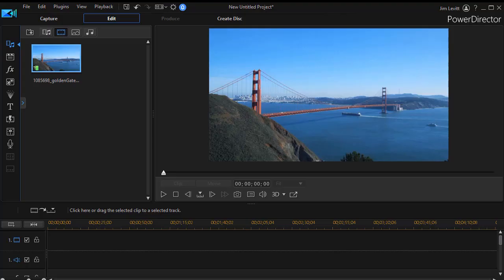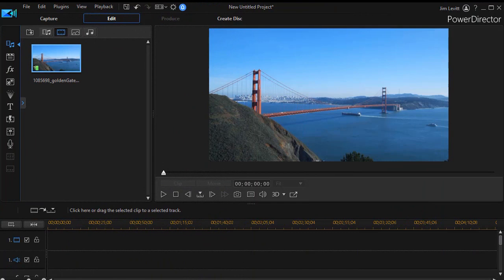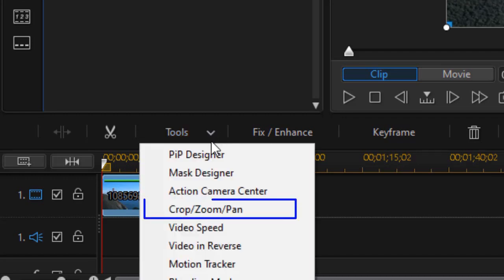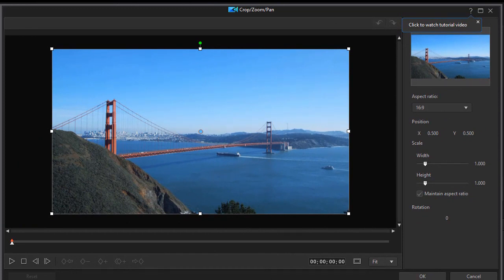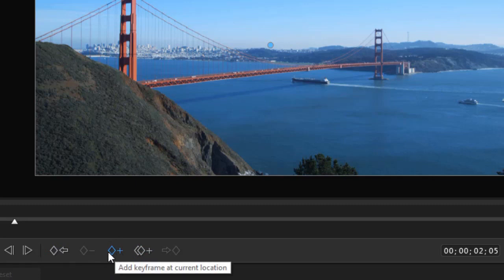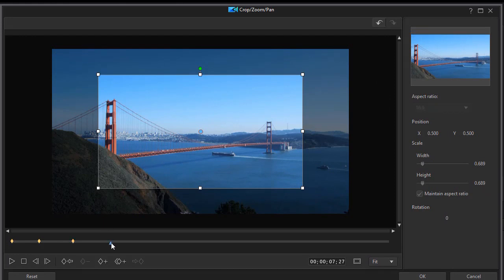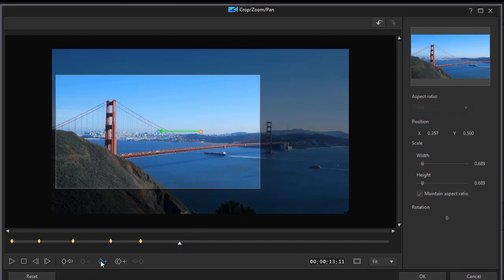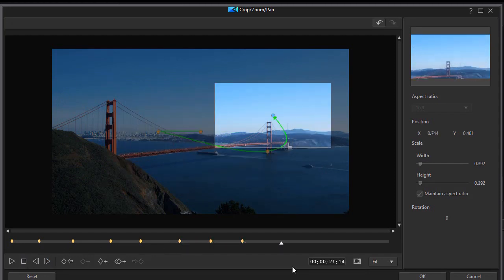PowerDirector - Apply a Ken Burns style of pan and zoom to a video clip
Ken Burns popularized the editing technique of pan and zoom across still images--mostly historical photographs. Can you apply that same technique with a video? You can in PowerDirector. This works best if the film is shot using a tripod without a lot of pan and zoom in the original footage, as you will see in this example.